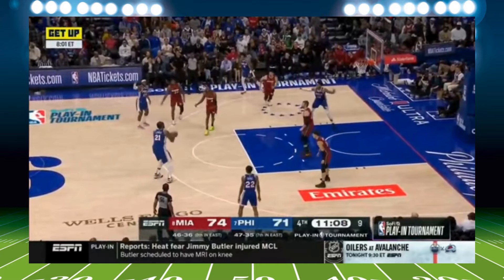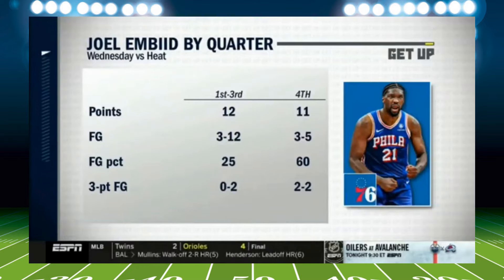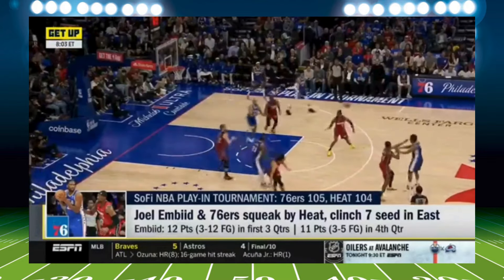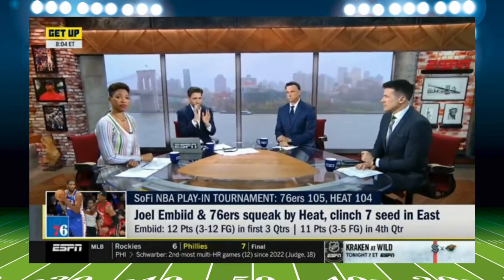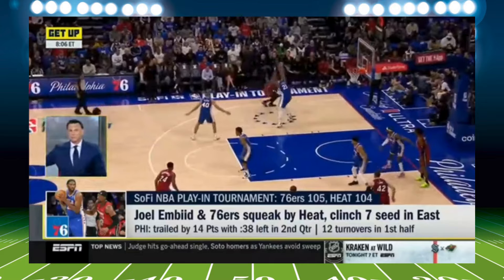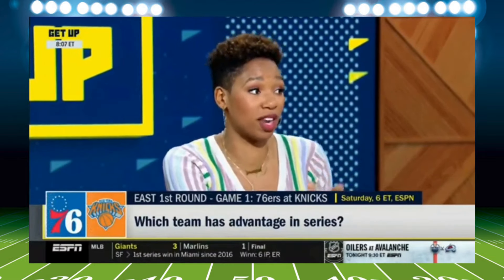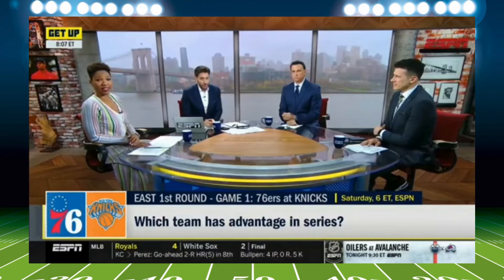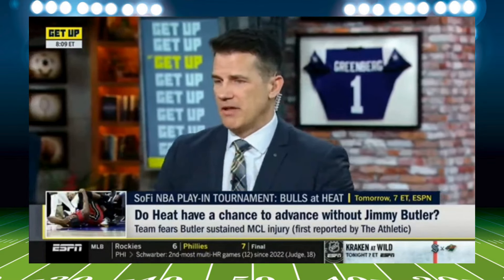GET UP | Is Heat Season Over?? Tim Legler Reaction to Jimmy Butler Knee Injury